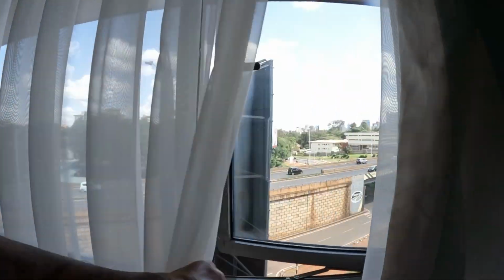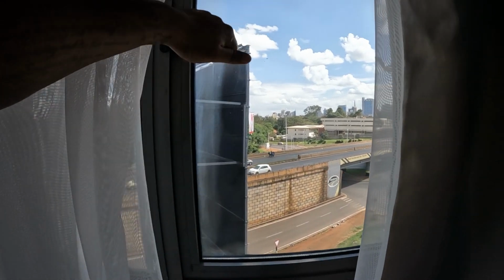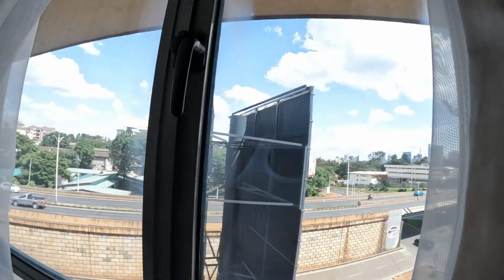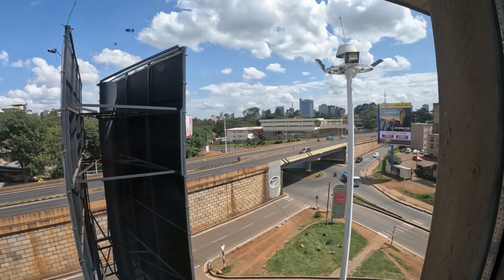AVOID MAKING THIS MISTAKE IN KENYA🇰🇪 || 2024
In this video I break down the new travel rules for travelling to Kenya in 2024. I was almost deported for making this mistake. Enjoy the video!